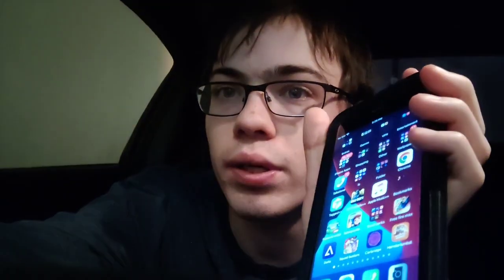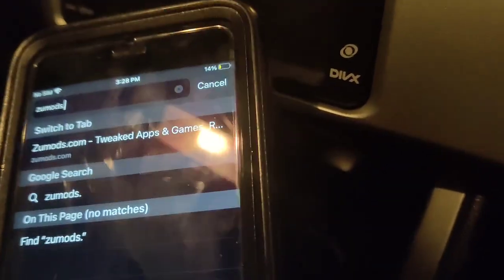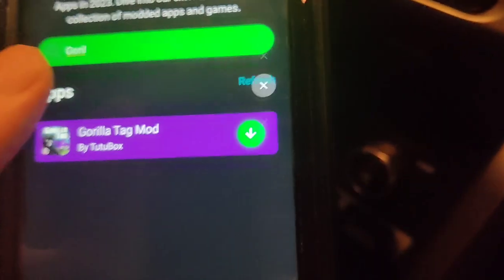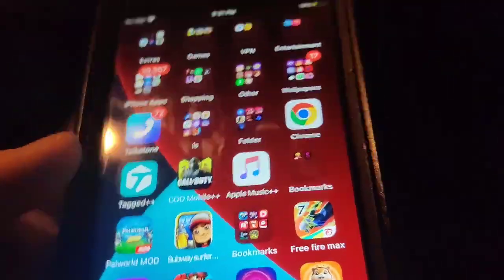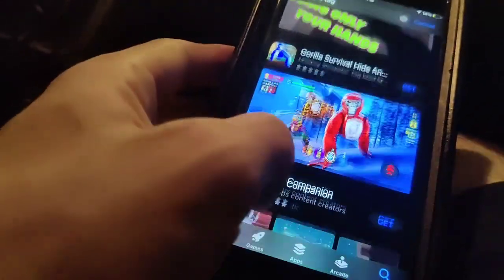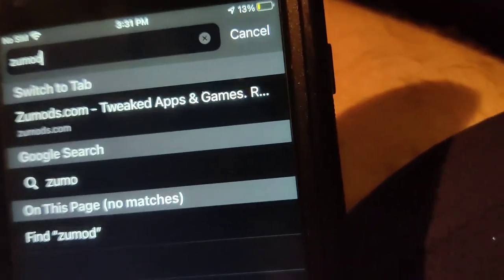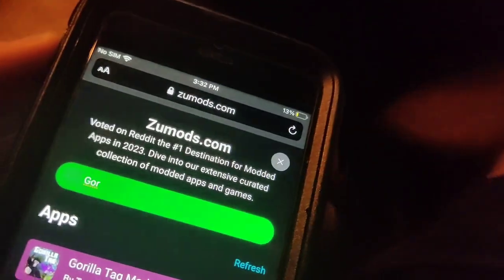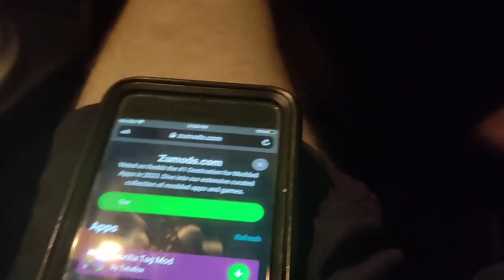THIS is How to PLAY GORILLA TAG on MOBILE... (TUTORIAL!!)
Hey guys today I'm gonna show you how to get gorilla tag mobile download iOS android in this era